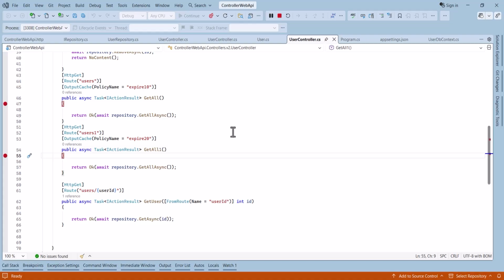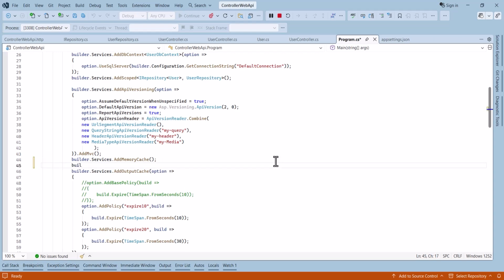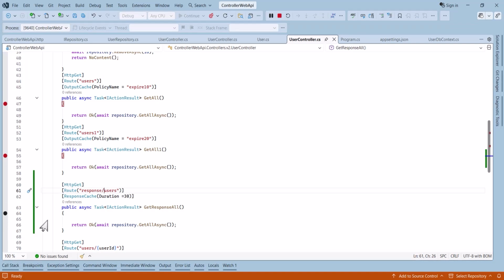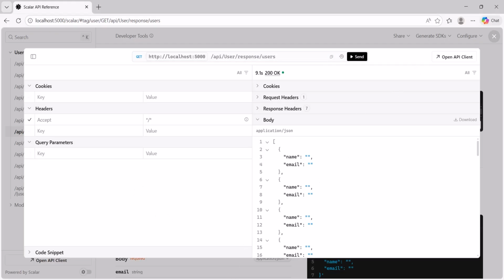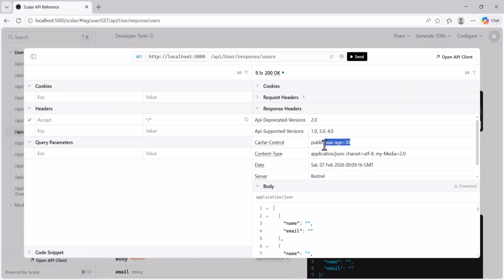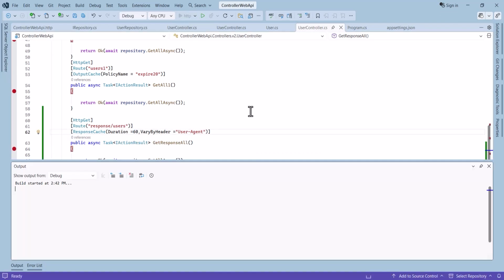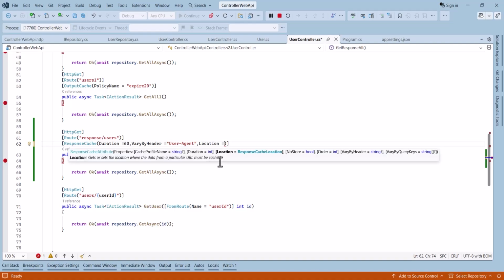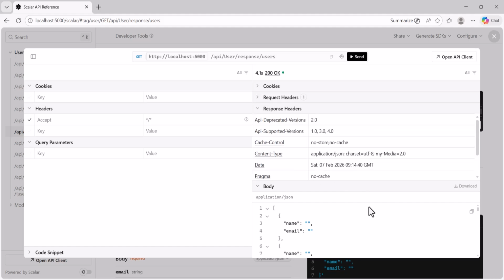11 - Response Caching in ASP.NET Core Web API | Improve API Performance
Response Caching in ASP.NET Core Web API | Improve API Performance
ASP.NET Core Web API Response Caching Explained | Boost Performance Fast
Response Caching in ASP.NET Core Web API | Step-by-Step with Example
Improve ASP.NET Core Web API Performance Using Response Caching
Response Caching vs Output Caching in ASP.NET Core Web API